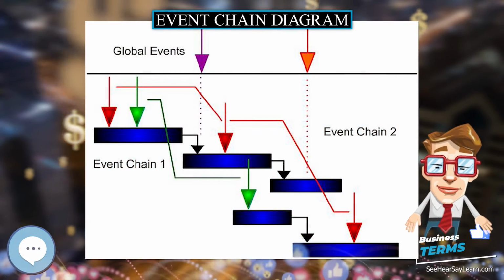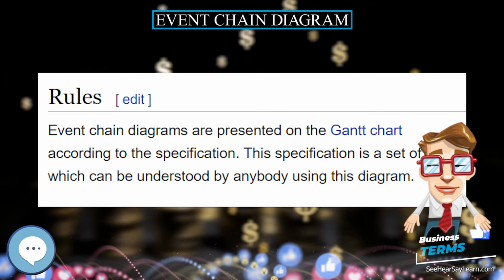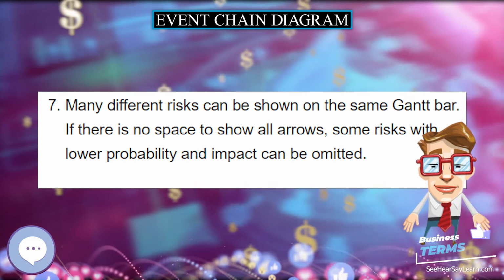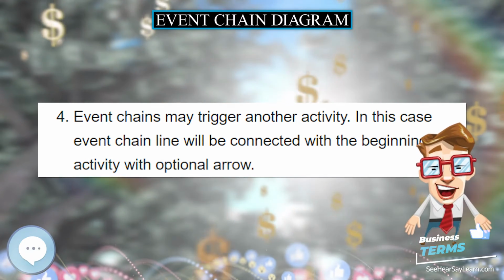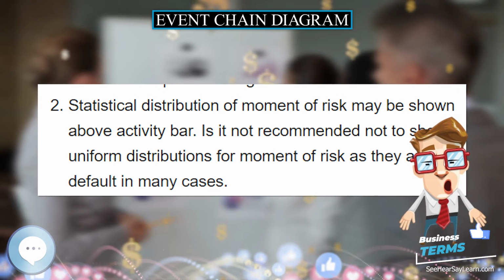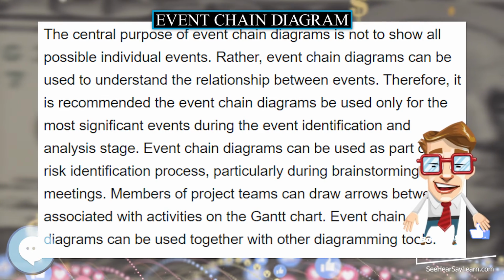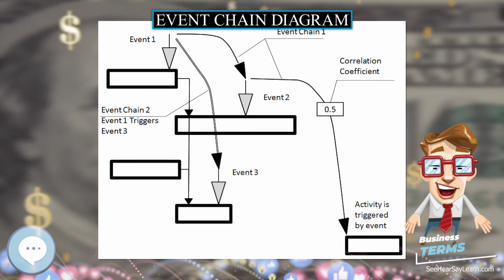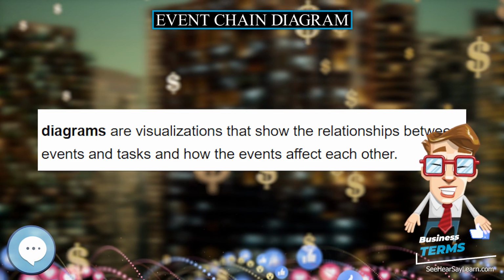Event Chaint Diagram 📈💲 BUSINESS TERMS 💲📉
Event Chaint Diagram